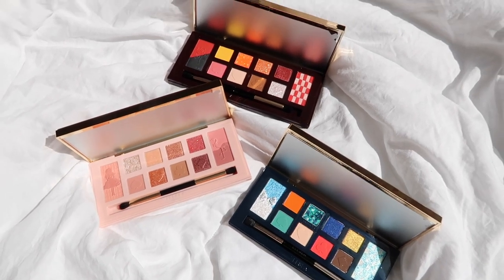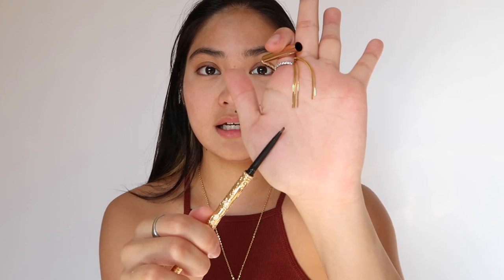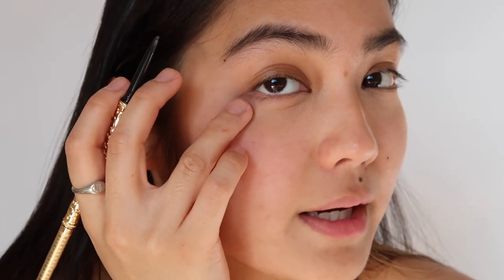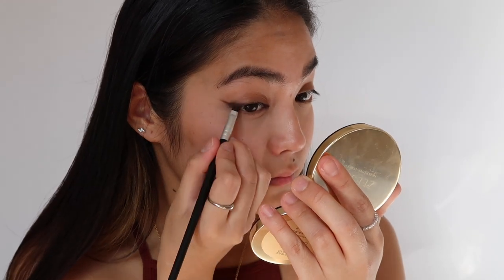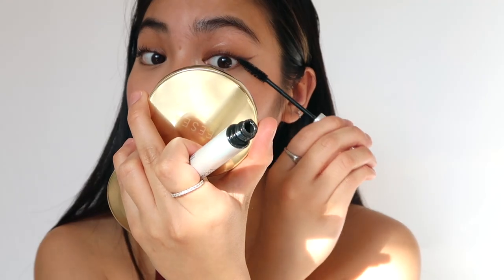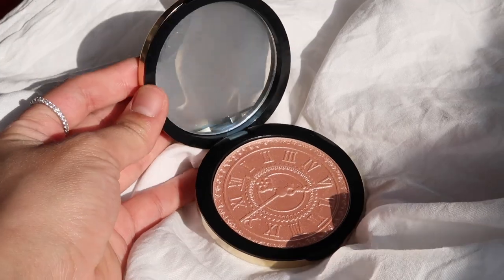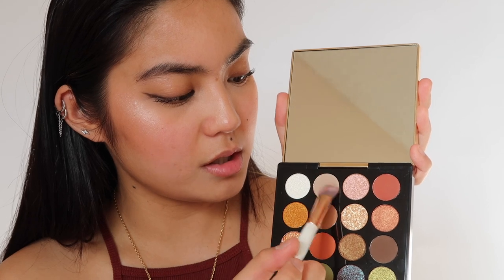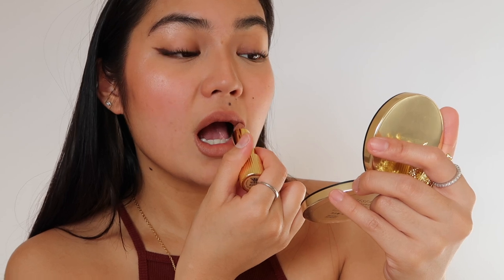soft brown liner makeup look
[watch in HD + turn on English CCs/subtitles if u need! it's made as accurate as possible ☺️]